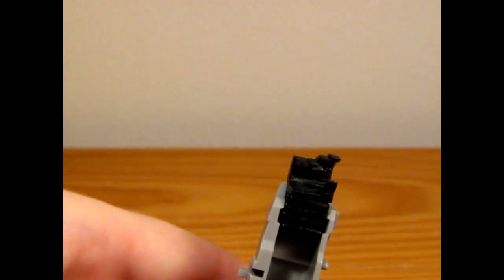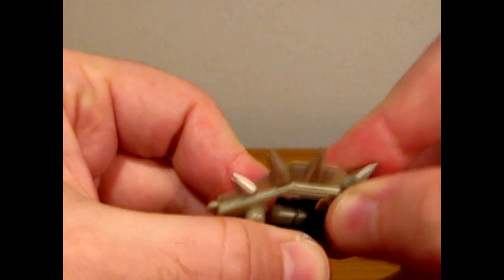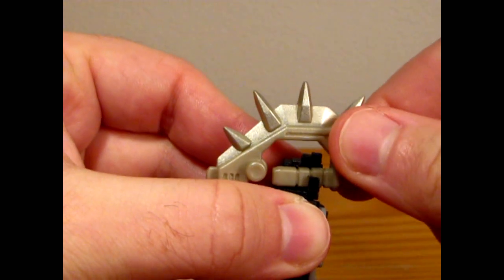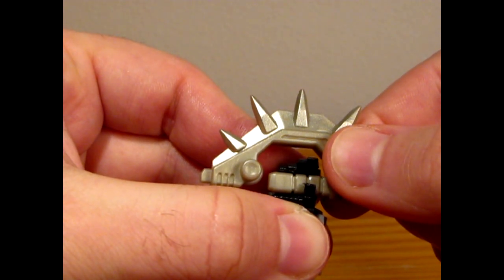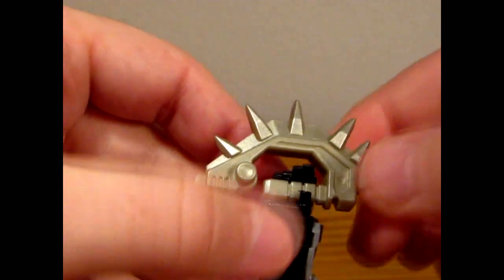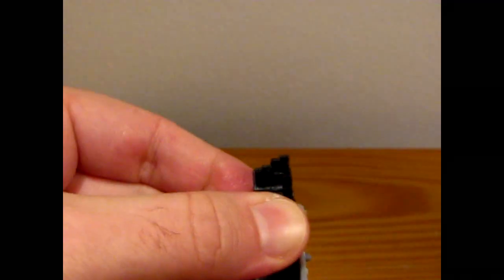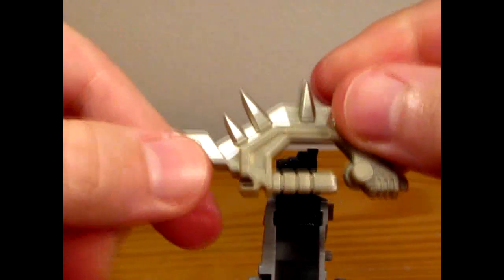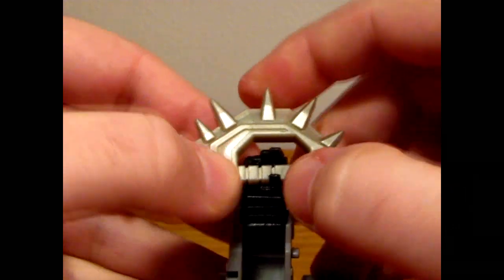How to put knifes in hands of MMC Bovis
What do you think about my tutorial about putting knifes in the hands of MMC Bovis?